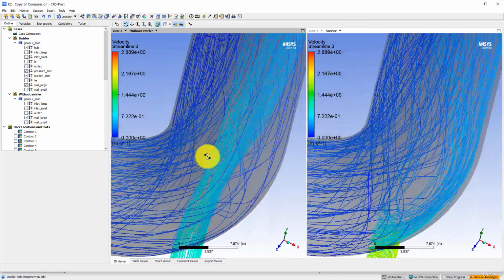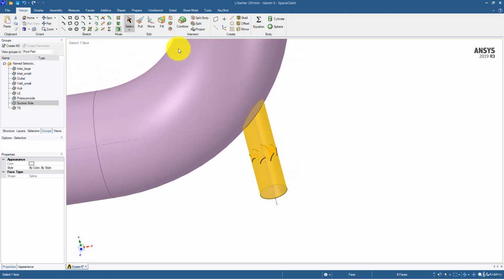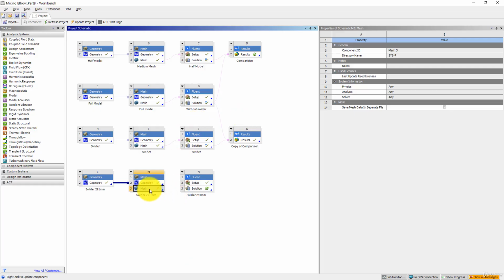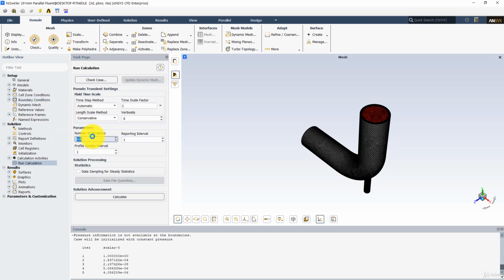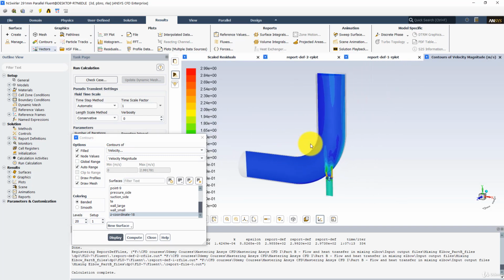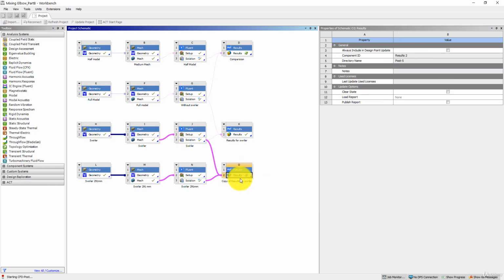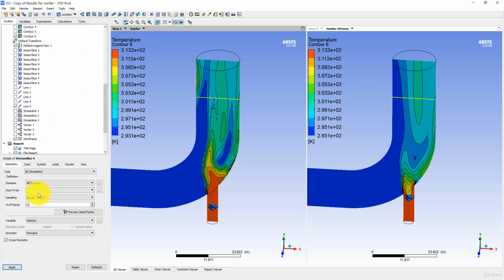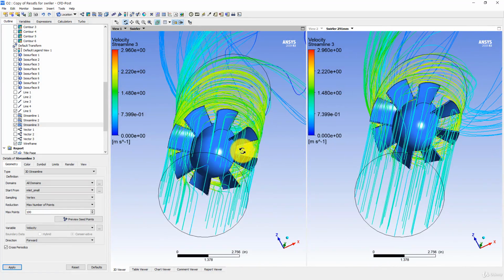(Ansys) Course 11: 128 Effect of swirler position on results and heat transfer rate